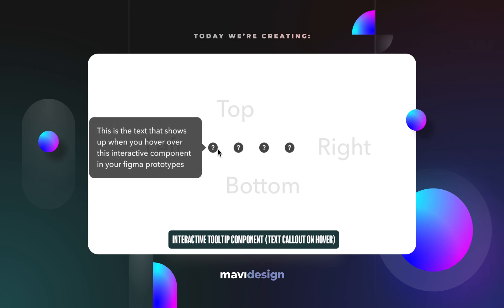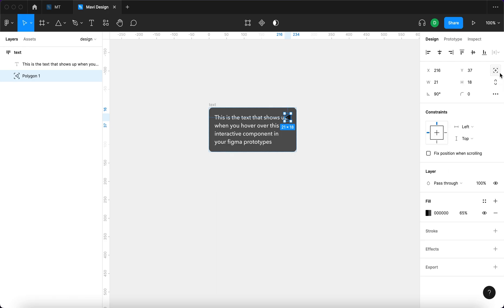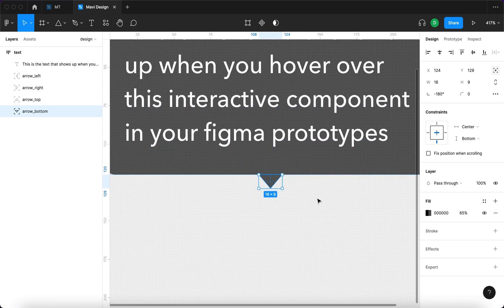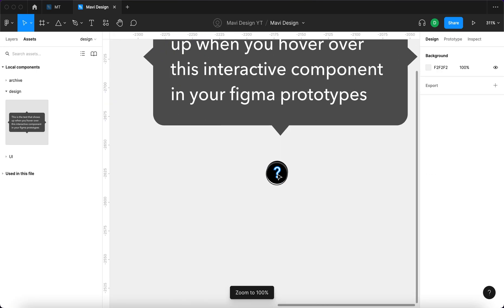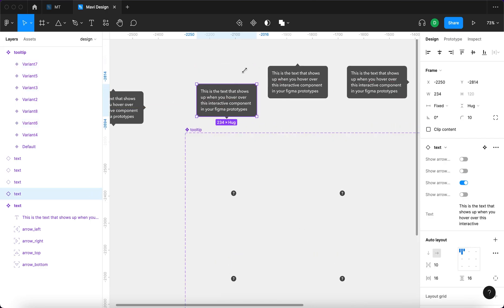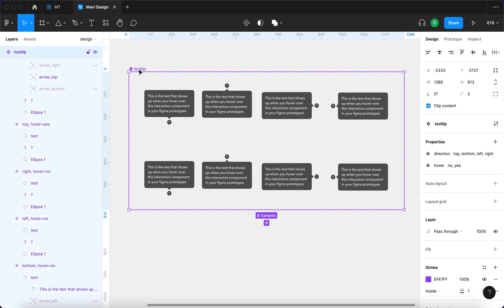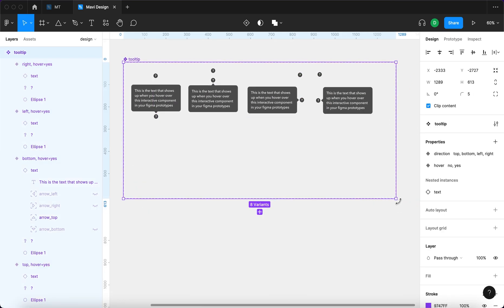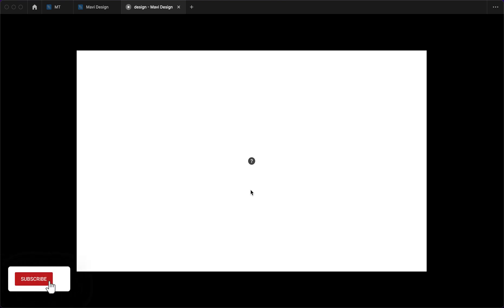How To Create a TOOLTIP (Hover to Show Text) Component in Figma (Tutorial)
In this interactive component tutorial, we will be creating an interactive, adjustable tooltip (hover to show text bubble) component in Figma. We will be using component properties and hover states to achieve the result. You will be able to select the direction from a dropdown menu and add text (variant property and text property) when using an instance of this interactive component. Impress your clients with fully interactive Figma prototypes including an interactive tooltip that shows text when you hover over it! This component is great for web, UX and UI design.

Topics: interactive components and prototypes in figma, tooltip in figma, hover to show text in figma, components and variants